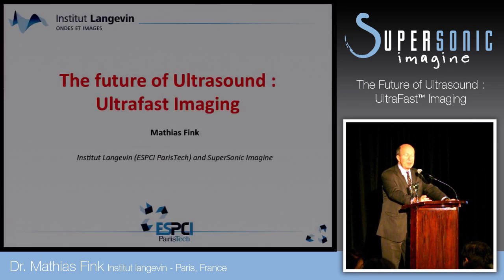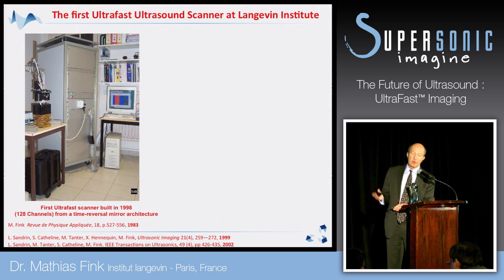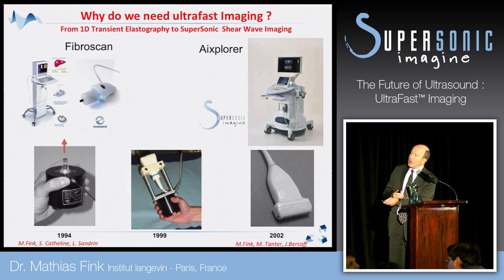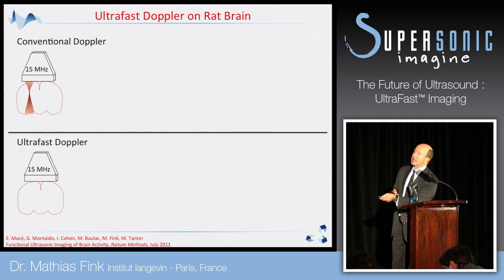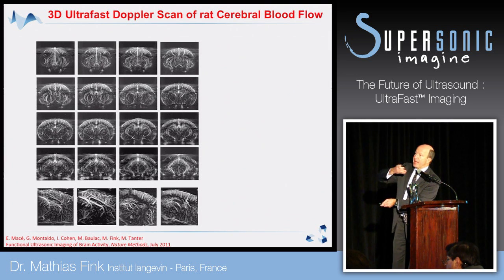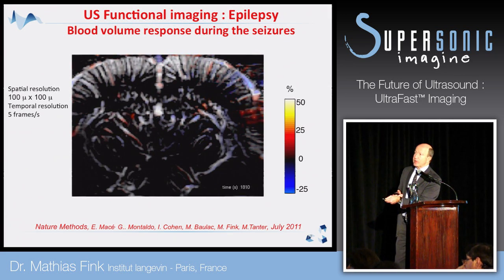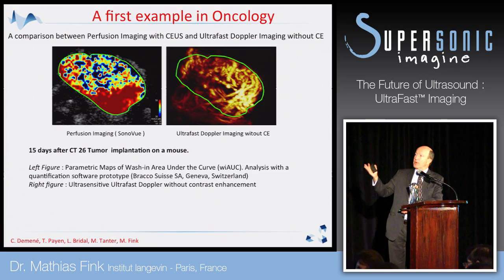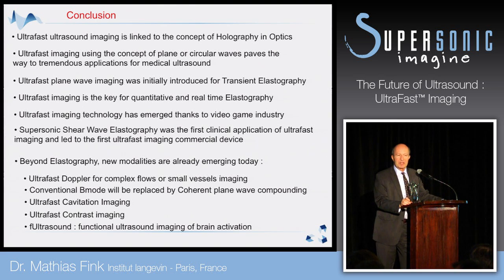RSNA 2013 - The Future of Ultrasound : UltraFast™ Imaging by Dr. Mathias Fink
The Future of Ultrasound : UltraFast™ Imaging
2013 SuperSonic Imagine Aixplorer Award Winner Dr. Mathias Fink
Institut Langevin (ESPCI ParisTech)
Presentation during RSNA 2013
Chicago, IL USA